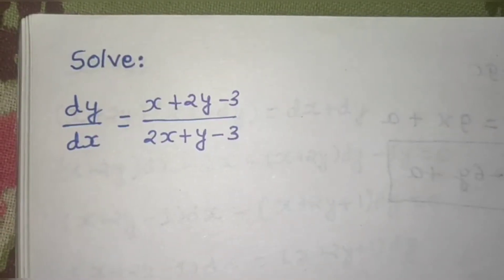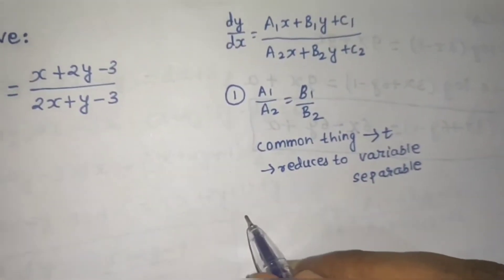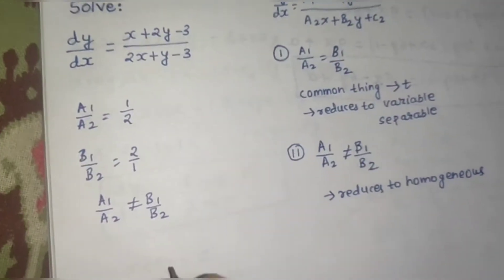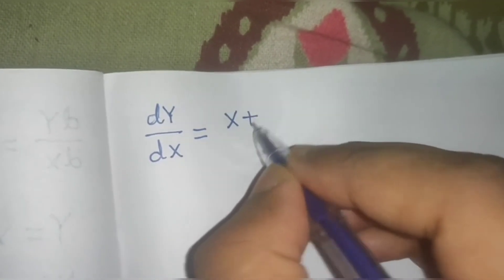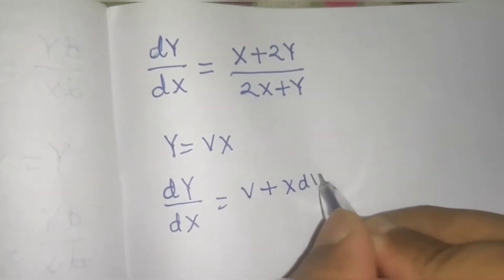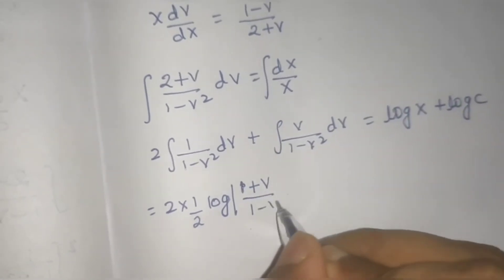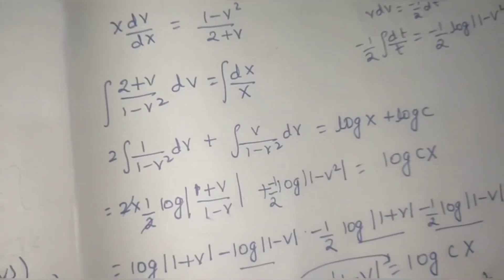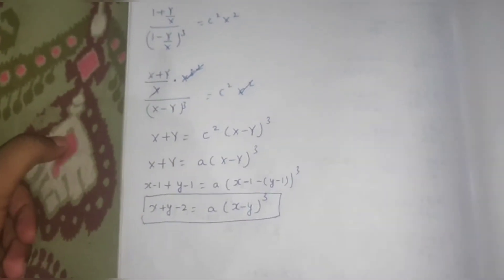Solve: dy/dx = x+2y-3/2x+y-3 | Reducible to homogeneous differential equations